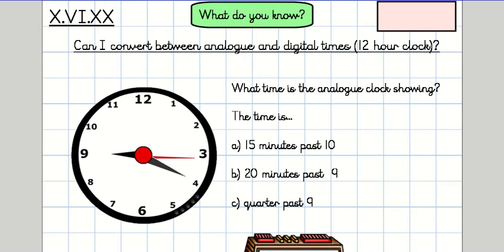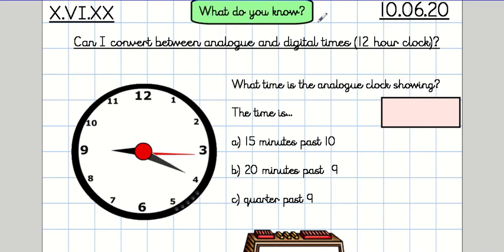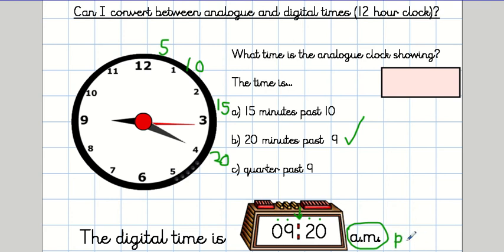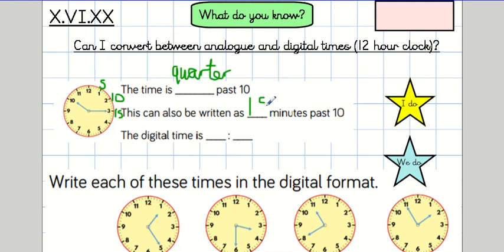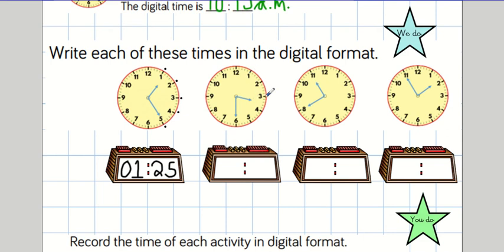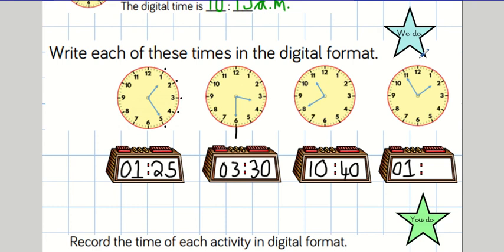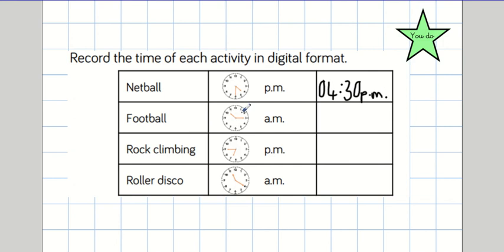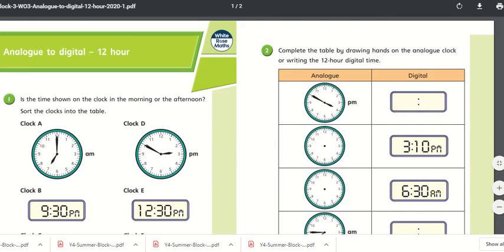10.06.20 Yr 4 Time Lesson 3